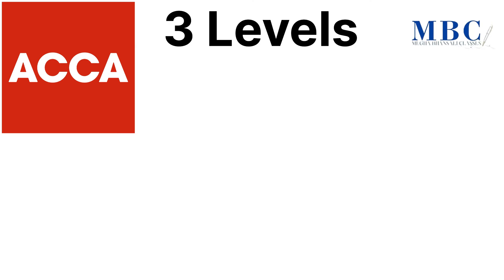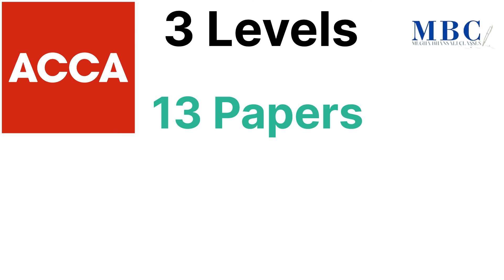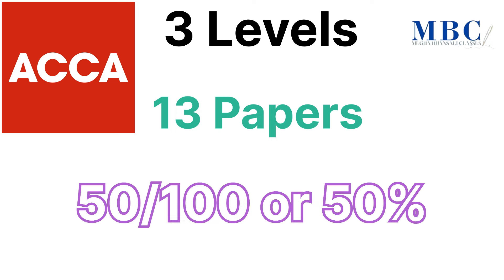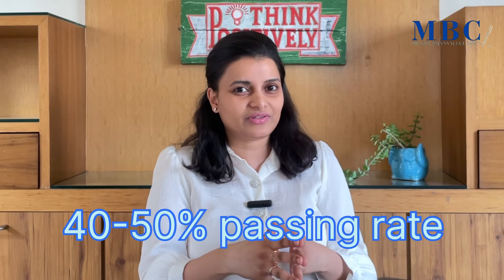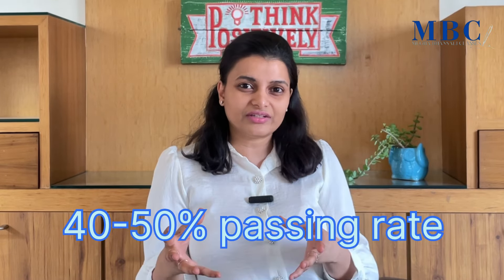Top courses after 12th Commerce | CA | ACCA | CMA US | CPA | CS | Commerce student | upskill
Are you a commerce student wondering what to do after 12th? Here are some top courses you can consider.

We have covered various courses to pursue from India and Internationally as well. Make sure to watch the whole video to get an idea about what you can unlock yourself in the future.

Various courses like CA , ACCA , US CMA , CS , CPA , CFA has been covered in this video. Discussions about job profiles, salary prospects , Course structures have been discussed about in this video.

Upskill yourself and enjoy this journey with us.

These are just a few of the top courses available for commerce students after 12th. Do your research and choose a path that aligns with your interests and career goals.

For demo lectures and various details about mentorship